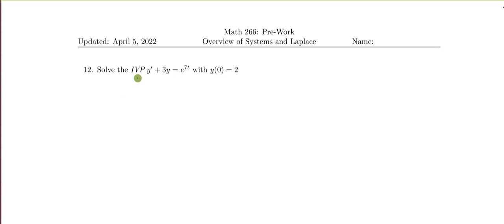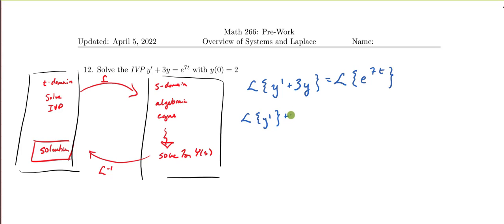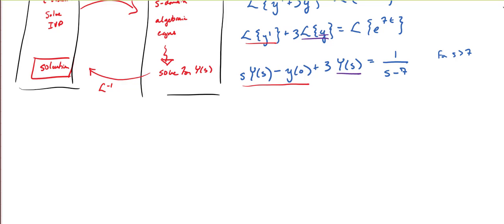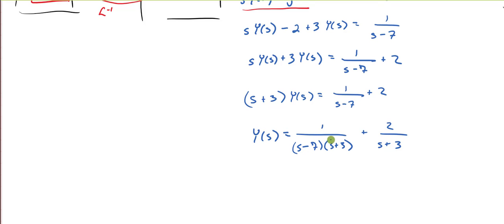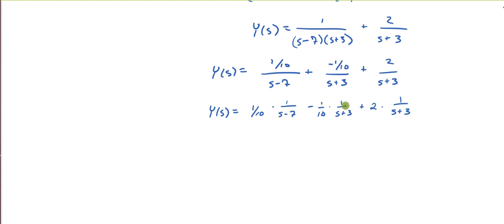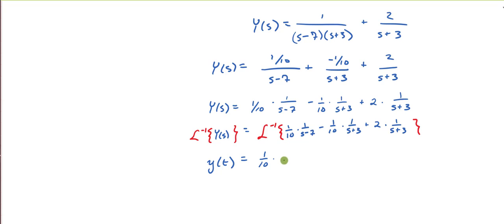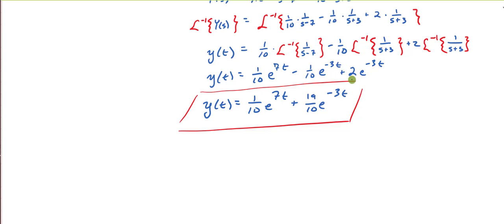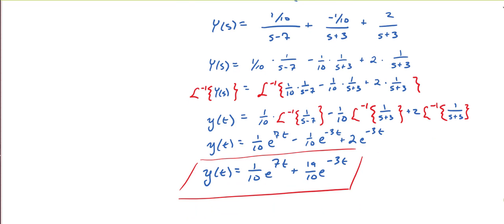Solve a First Order IVP with Laplace